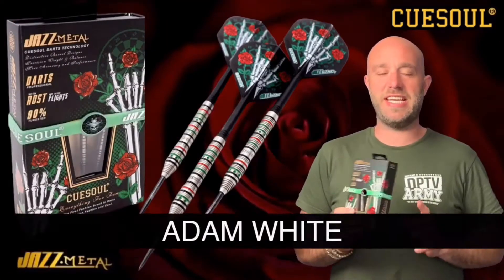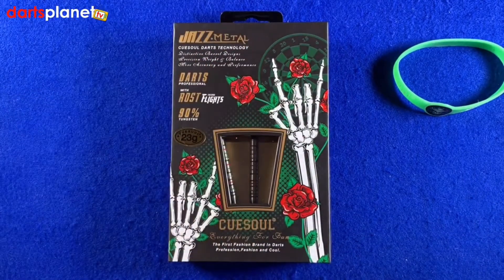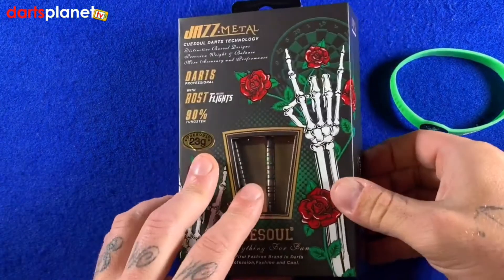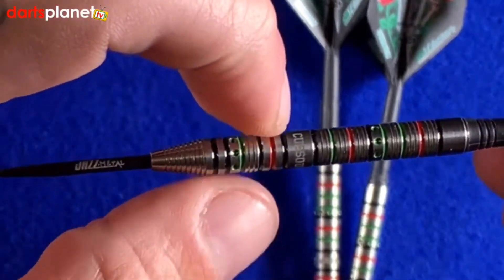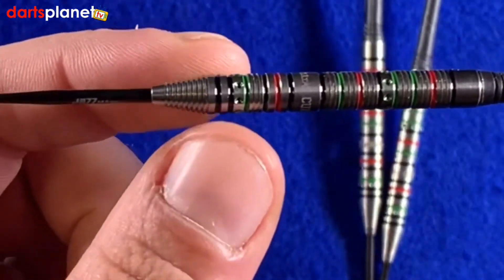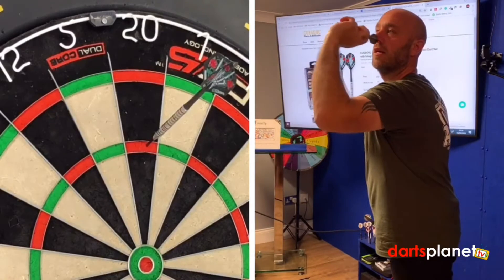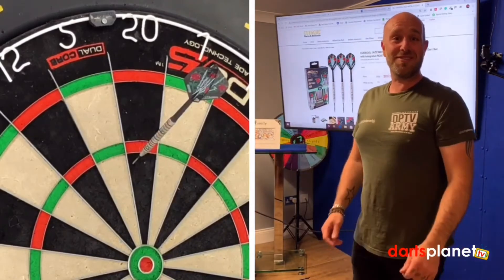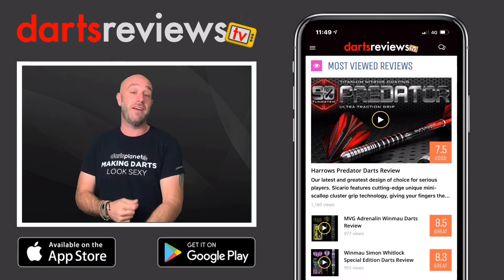Cuesoul Jazz Metal Darts Review | Darts Reviews TV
Darts Reviews TV (in association with Darts Planet TV) review the Cuesoul Jazz Metal Darts.

Product Information:

• 90% Tungsten
• 3 x Darts per set
• 1 x Set of flexible Integrated ROST Flights
• 1 x  Dart Tip Sharpener
• 1 x Wristband